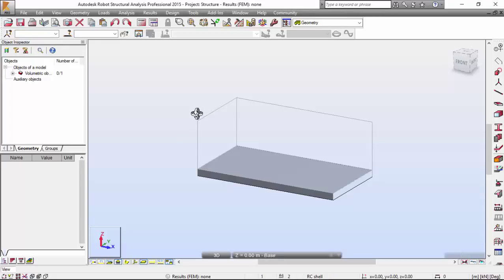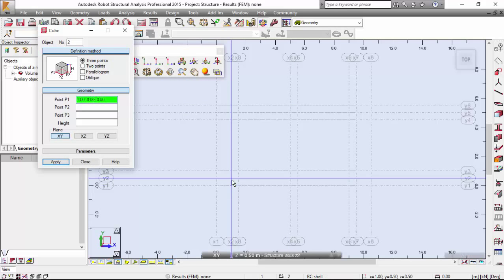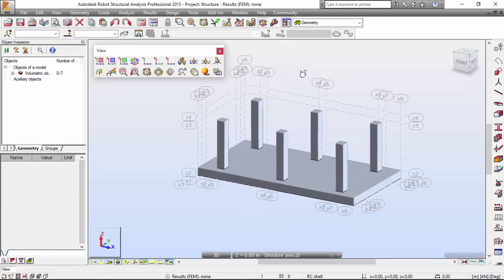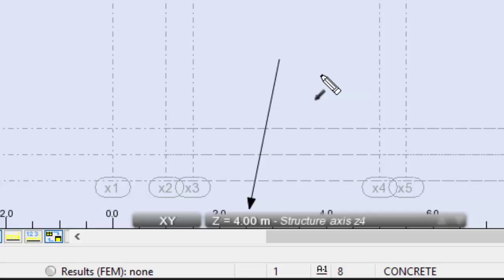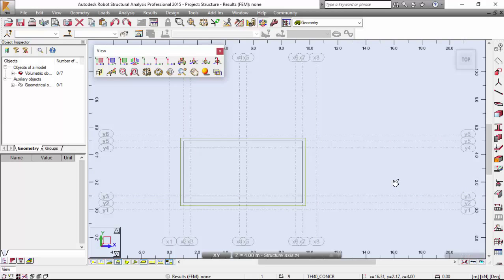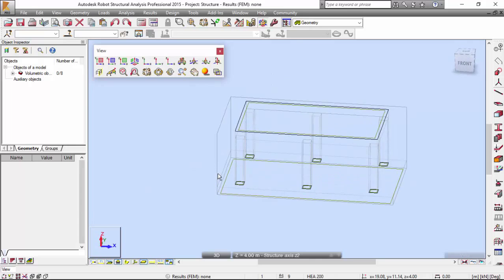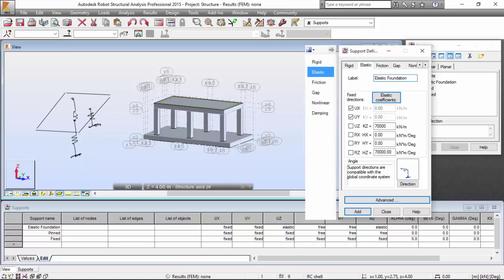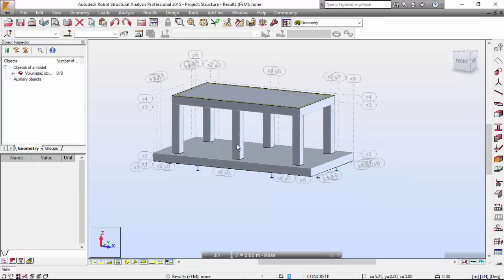Exercise 9 - Part 2 - 3D Solid Structure (Robot Structural Analysis)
Second part of the exercise on 3D Solid Structure with Robot Structural Analysis Professional.